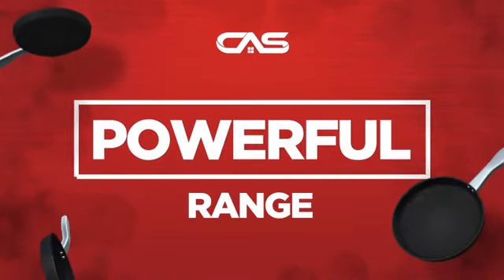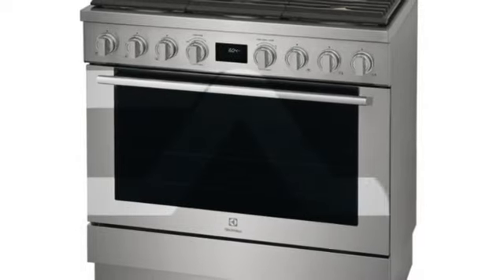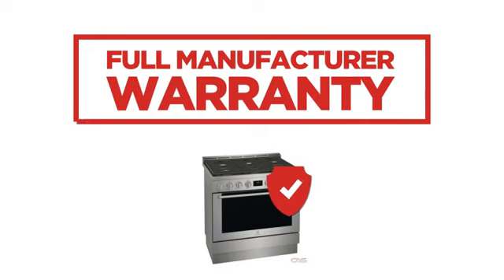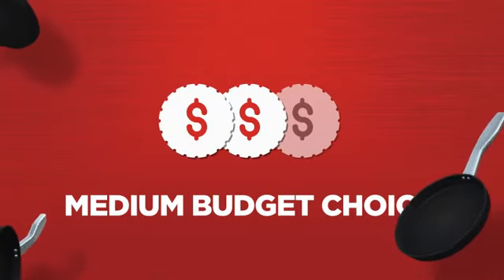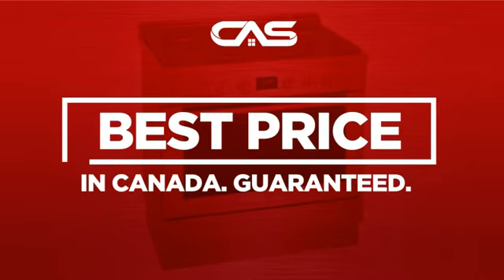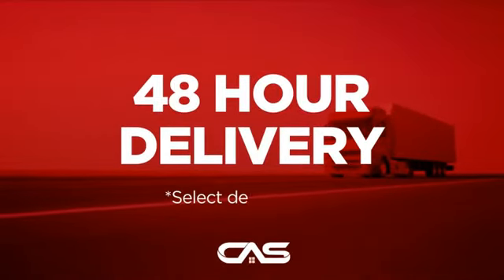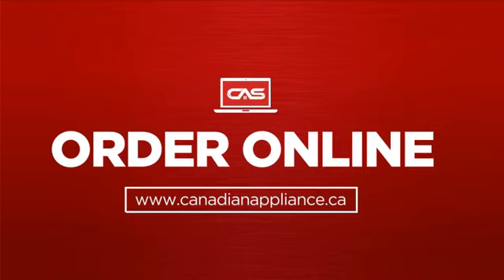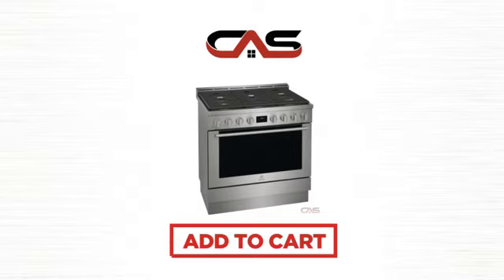Electrolux ECFG3668AS Range